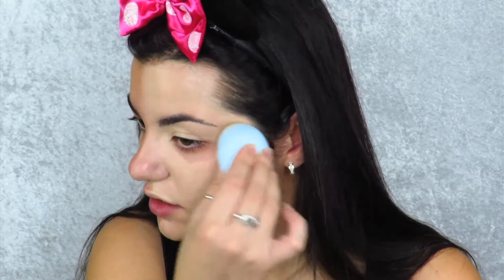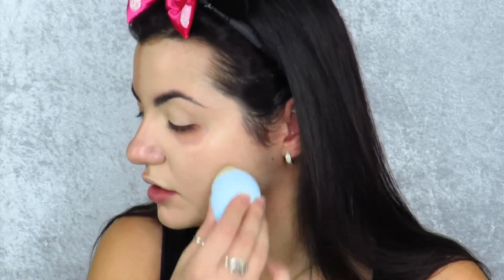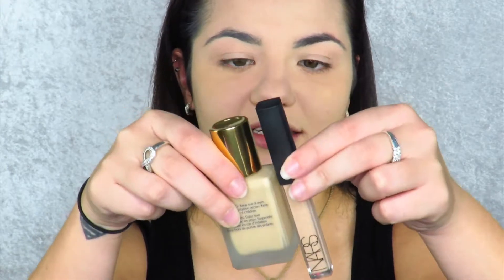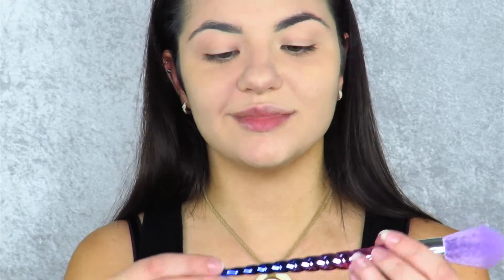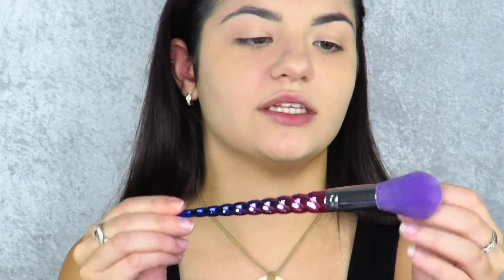ESTEE LAUDER DOUBLE WEAR, Is it really worth it?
Hey everyone! Hope you all enjoyed last weeks video but this week I finally tried the Estee Lauder double wear foundation, is it really worth the money?

Tu: @zanghimakeupartistry
Tw: @zanghimakeup